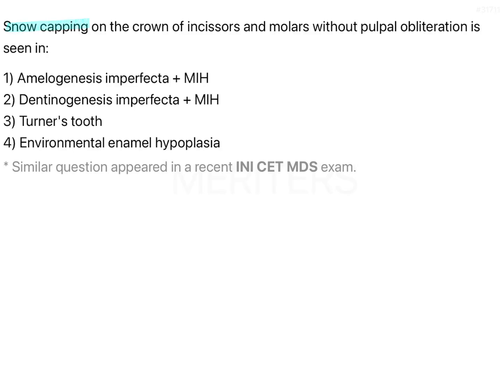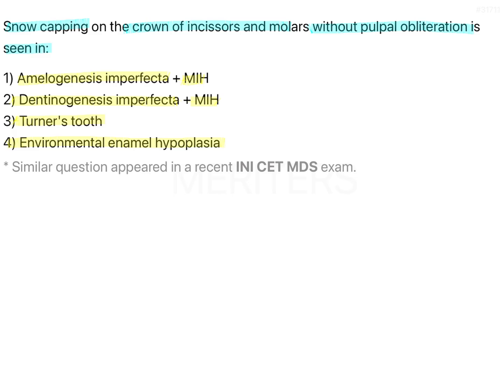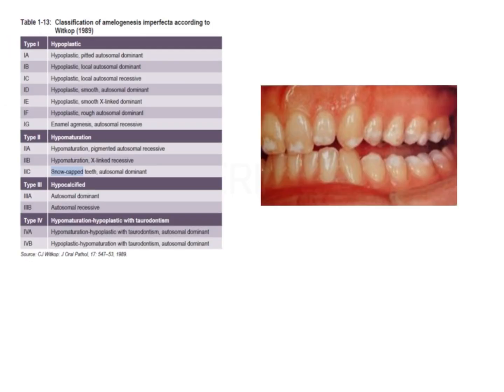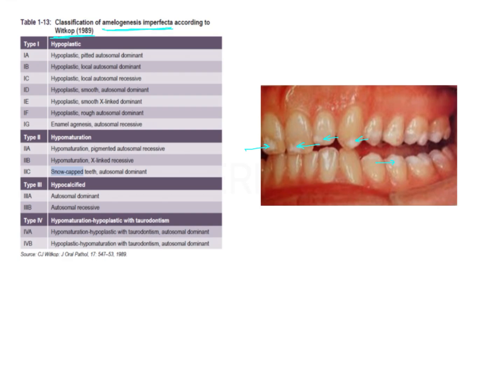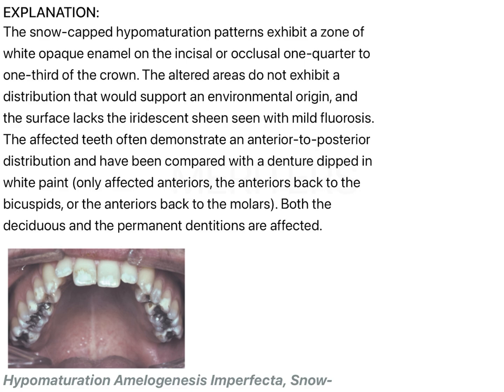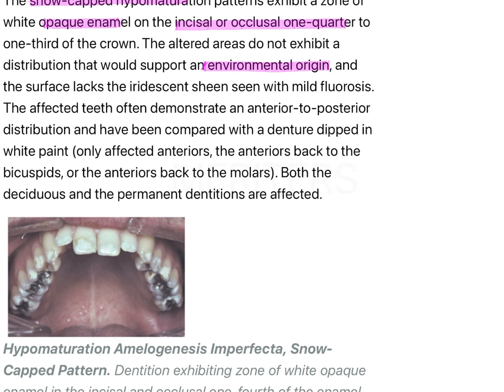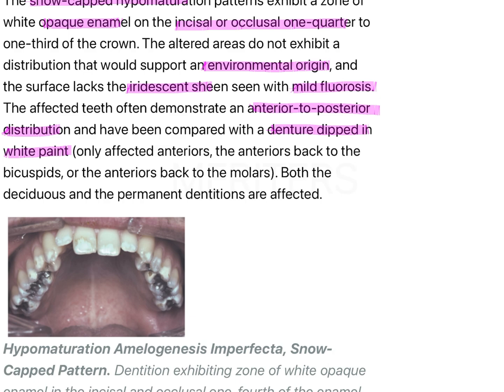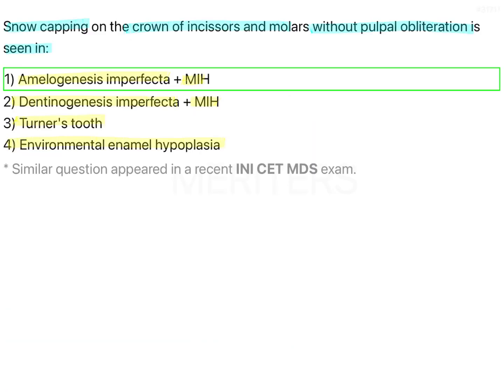NEET MDS | INICET - OPM - Developmental Disturbances | Explanatory Video | MERITERS